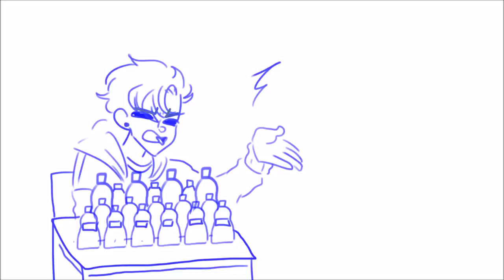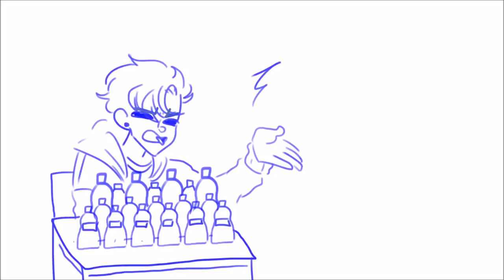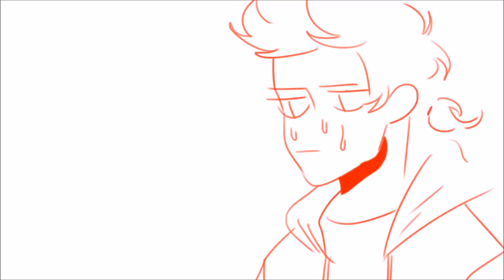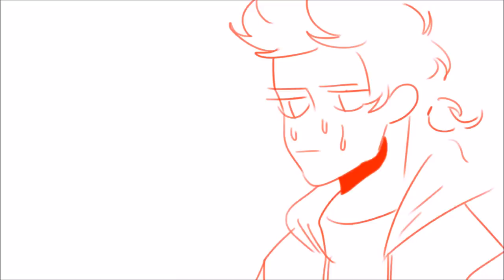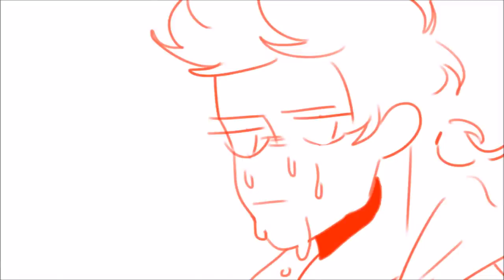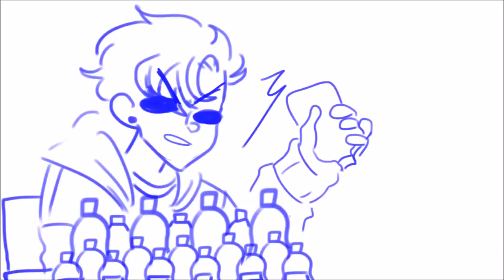Tom's dish soap - Eddsworld [ shitpost ]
character belongs to Eddsworld
tord is disgusting